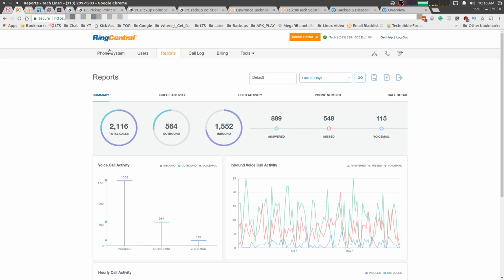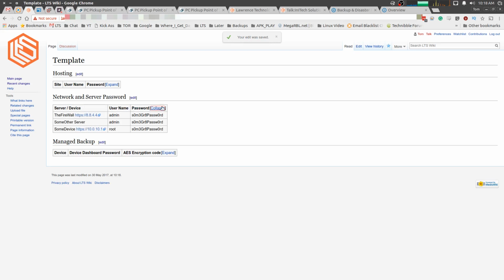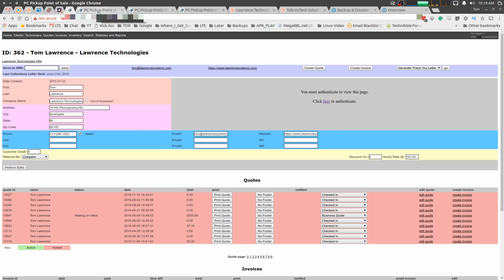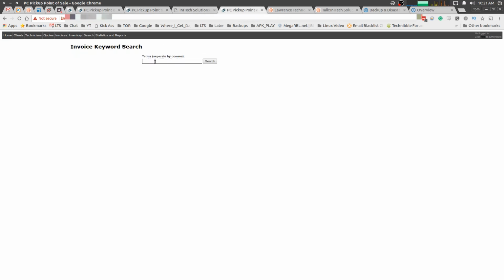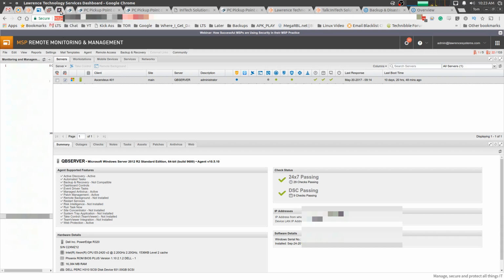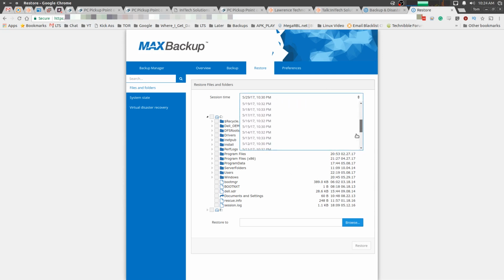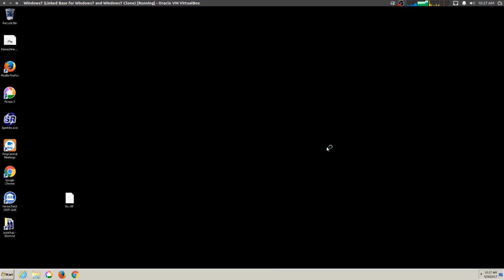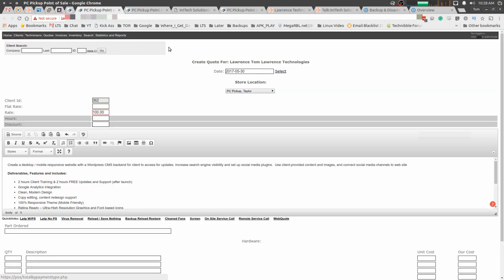The Software That Runs the IT & Managed Services side of Lawrence Technology Services.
We have since moved to Invoiceninja for our billing

Things we love including computers, software, services, gadgets, and of course hot sauces.

The Software That Runs Lawrence Technology Services

SolarWinds, RingCentral, ConnectWiseControl (formerly ScreenConnect), MaxBackup, MediaWiki and some custom software.

Here is the Playlist for all the tools we use and specific reviews